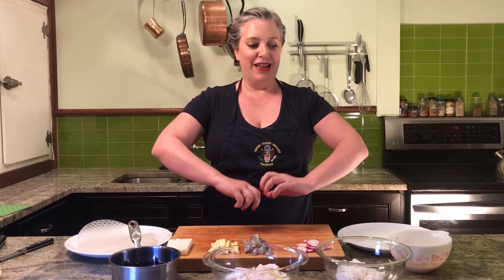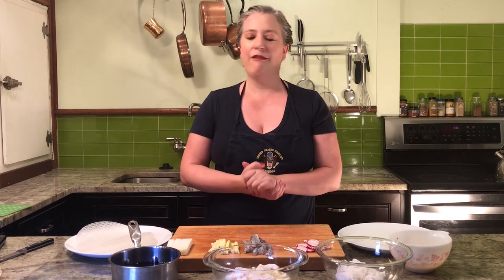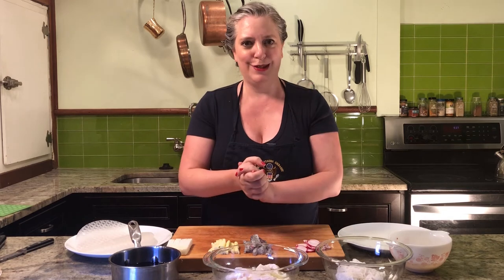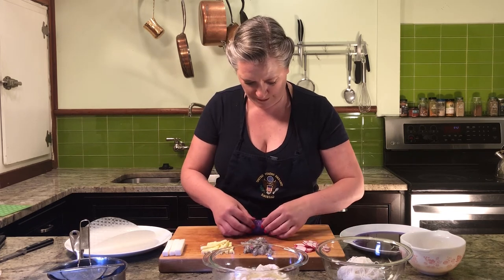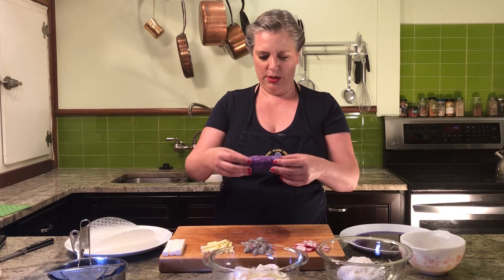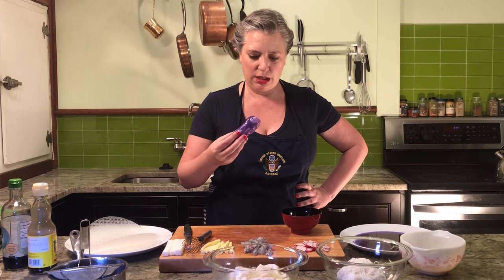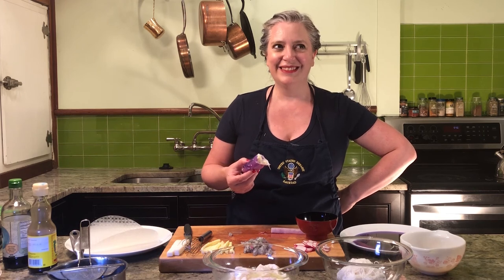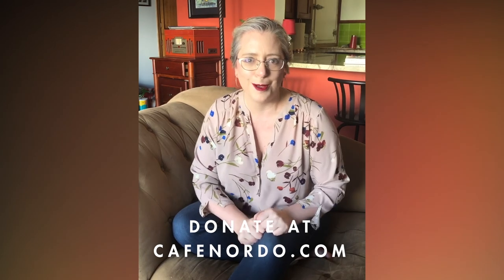Creating a Recipe for Unicorn Summer Rolls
Let’s play with our food! Chef Erin tries out a new recipe for our Alice in Wonderland dinner show “Curiouser and Curiouser”. Using butterfly pea flower and lime juice, she’s painting your summer rolls blue and pink. Is it cool? Tell Erin in the comments.

NORDO'S HISTORY: In 2009, Café Nordo launched a hybrid of the pop-up restaurant and under-ground theater. Relying on relationships with local farmers, ranchers, fishermen, composers, actors, and visual artists, Nordo serves up modern cuisine while thrilling audiences with the history, myth, science, and politics of food. Each show, performed at venues all over the Seattle area, ran for 6-8 weeks for an almost always sold-out crowd, winning Chef Erin Brindley Seat-tle Weekly's 2018 Best Chef in Seattle award and receiving rave reviews for music, performers and productions.

Previous venues have ranged from the warehouse of a chocolate factory to a former museum and each has provided a unique backdrop for an immersive experience. Our audiences have en-joyed a 1960’s spy farce in a 737 headed for the Seattle World’s Fair where they learned the secrets of convenience food and the Green Revolution (To Savor Tomorrow,) learned the histo-ry of the cocktail in a jazzy speakeasy in the 1930’s (Sauced), and took a tour around Nordo’s timeless museum of food, eating each of five courses in a different local artist’s installation (Café Nordo’s Cabinet of Curiosities). Nordo recreated The Black Lodge and redefined breakfast in our homage to David Lynch's Twin Peaks that took murder mystery dinner theater to the next level here in Seattle (Lost Falls). In 2015 The Culinarium at Nordo opened in historic Pioneer Square. Committed to the intersection between Art, Performance, and Cuisine, The Culinarium at Nordo provides a playground for the imagination where flavors and stories come alive in an intimate, immersive setting. The Culinarium not only hosts Nordo's immersive theatrical expe-riences but is also a crossroads between the culinary and performing arts.The Culinarium is open year round with two “Main Stage Shows” and other exciting programs that are a play-ground for other artists and chefs to come together, creating an unparalleled arts experience the best dinner theater in Seattle. Awarded the Seattle Times’ prestigious Footlight Award for Excellence in Theater six years in a row, Nordo has become a Seattle institution. Nordo is part of Ripple Productions, a 501(c)3 non-profit arts organization. With a commitment to new and innovative storytelling, Ripple Productions seeks to push the boundaries of innovation by inte-grating the performing, culinary, and visual arts. Contributions are tax-deductible to the fullest extent of the law.